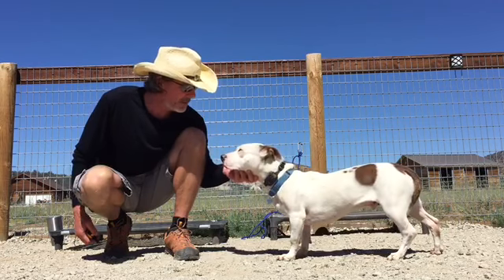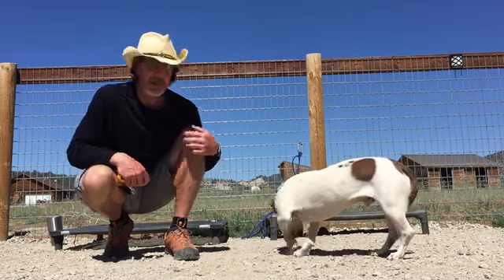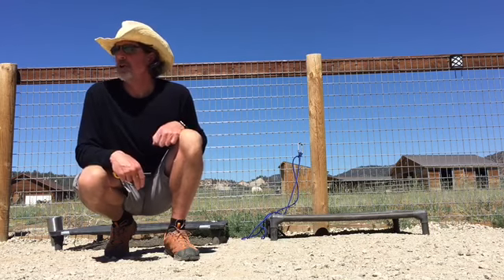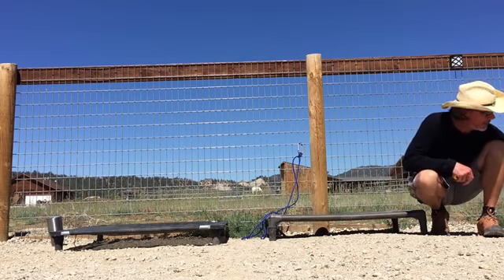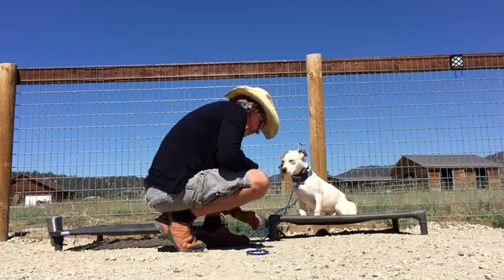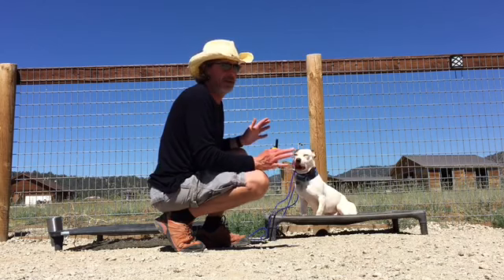Brian Agnew - The Balanced Dog: George the high flight low defense dog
George is an interesting example of how important it is to understand how the instinctual drives determine a dog’s behavior  and how we need to work with their drives rather than try to suppress them. You can see from the way George jumps at almost anything that he encounters that he has extremely high flight behavior - he’s a Low Defence, High Flight dog, but fortunately he also has a high Pack Drive, which I can work with. In order to help him I want to encourage his instinct to pack with me. I’m not going to do this by suppressing his instinct to flight - correcting him is only going to make things worse. His flight is instinctual behaviour for survival so I don’t want to suppress this instinct, but rather, I want to show him where to go when that instinct kicks in. I’ll use Place to help him feel more secure and I’ll limit the distance of his flight so that he gradually learns to pack up with me. It’s not going to change him over night, it’s a slow process but with time and patience his confidence will improve and he’ll be a happier more balanced dog.

For more information about Defence, Pack and Prey Drives see the extract from Dog Training for Dummies (1-3rd edition, Wiley Publishing, 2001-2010 ©) reproduced in my Newsletter:
- with permission of Jack and Wendy Volhard.